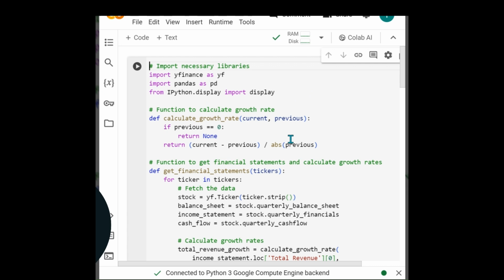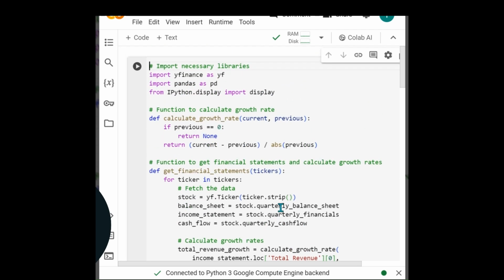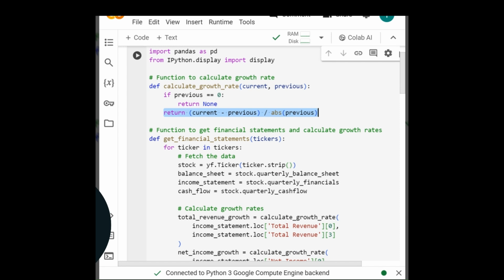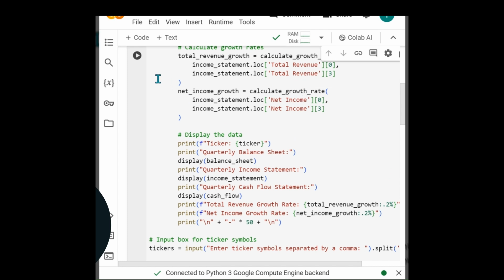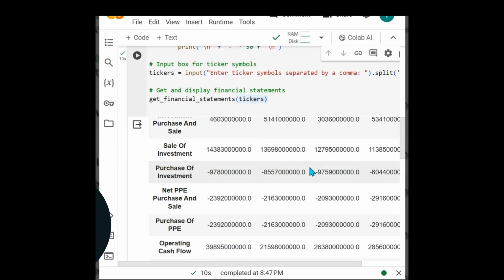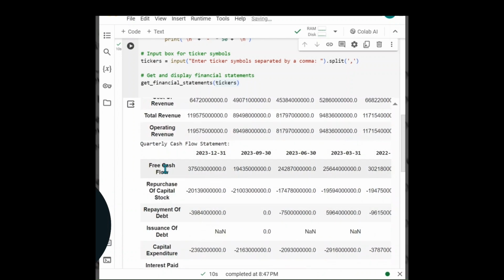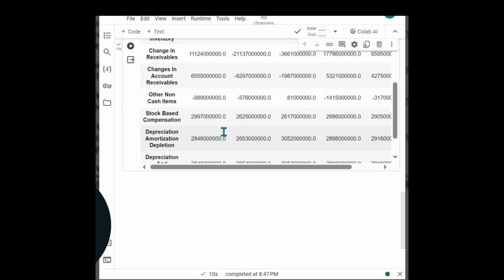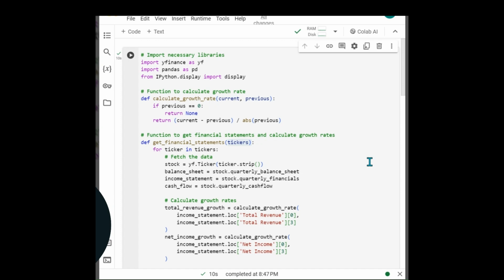Analyzing Financial Growth Rates with Python: A Step-by-Step Guide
from IPython.display import display

# Function to calculate growth rate
def calculate_growth_rate(current, previous):
    if previous == 0:
        return None
    return (current - previous) / abs(previous)

# Function to get financial statements and calculate growth rates
def get_financial_statements(tickers):
    for ticker in tickers:
        # Fetch the data
        stock = yf.Ticker(ticker.strip())
        balance_sheet = stock.quarterly_balance_sheet
        income_statement = stock.quarterly_financials
        cash_flow = stock.quarterly_cashflow

        # Calculate growth rates
        total_revenue_growth = calculate_growth_rate(
            income_statement.loc['Total Revenue'][0],
            income_statement.loc['Total Revenue'][3]
        net_income_growth = calculate_growth_rate(
            income_statement.loc['Net Income'][0],
            income_statement.loc['Net Income'][3]

        # Display the data
        print(f"Ticker: {ticker}")
        print("Quarterly Balance Sheet:")
        display(balance_sheet)
        print("Quarterly Income Statement:")
        display(income_statement)
        print("Quarterly Cash Flow Statement:")
        display(cash_flow)
        print(f"Total Revenue Growth Rate: {total_revenue_growth:.2%}")
        print(f"Net Income Growth Rate: {net_income_growth:.2%}")
        print("\n" + "-" * 50 + "\n")

# Input box for ticker symbols
tickers = input("Enter ticker symbols separated by a comma: ").split(',')

# Get and display financial statements
get_financial_statements(tickers)